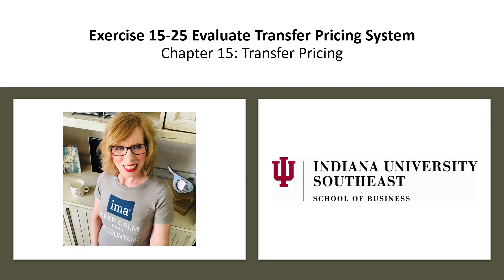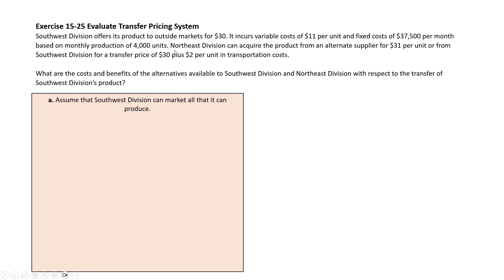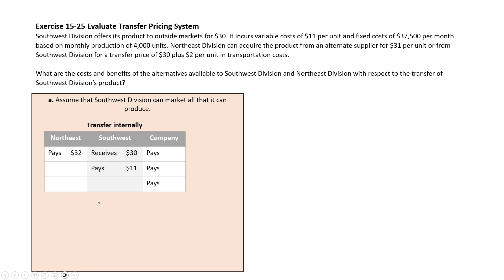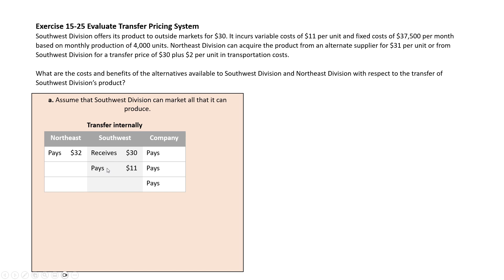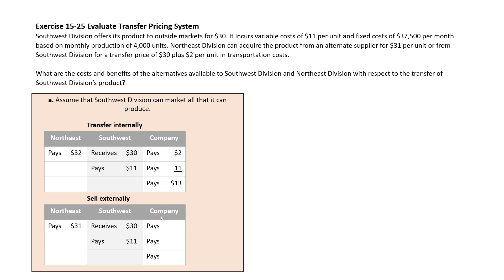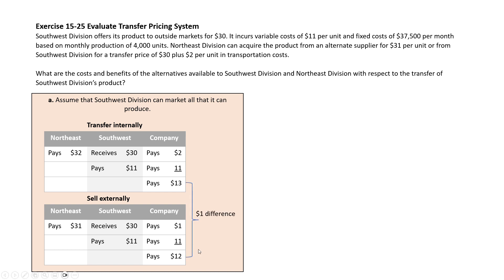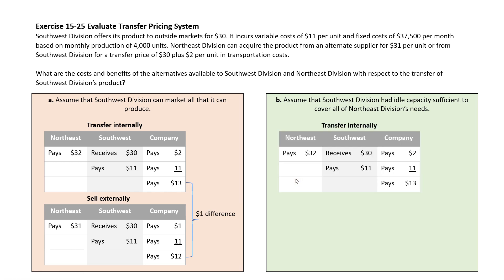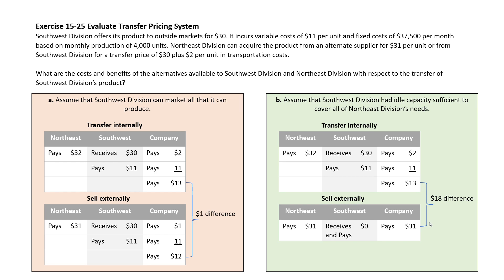CH15 Exercise 15-29 Evaluate Transfer Pricing System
Demonstration working problem like Exercise 15-29.